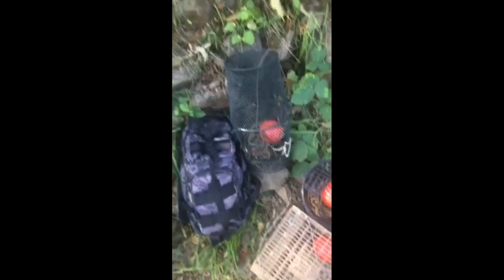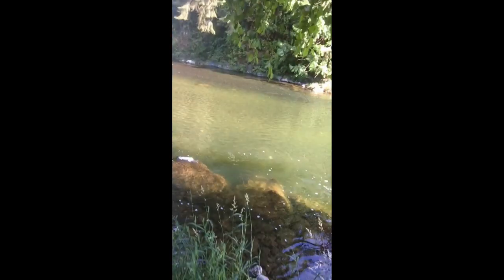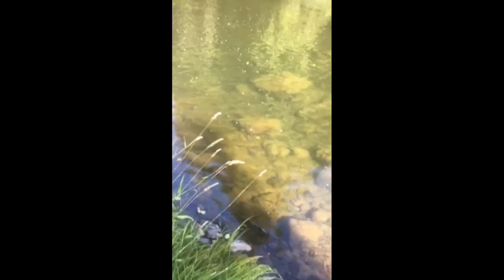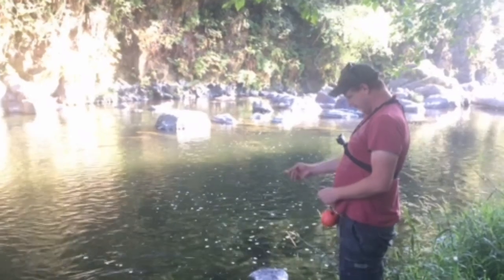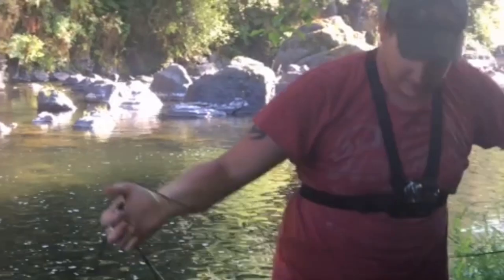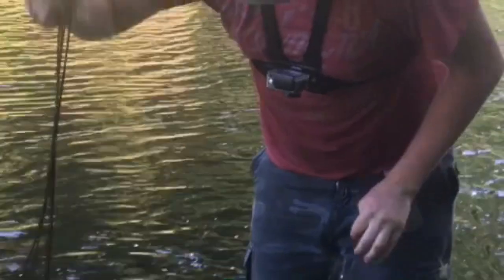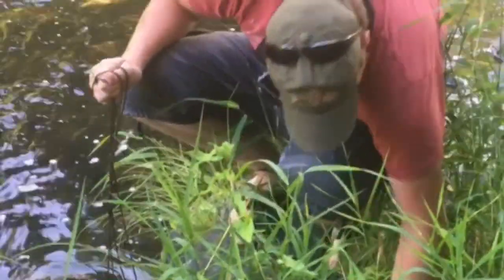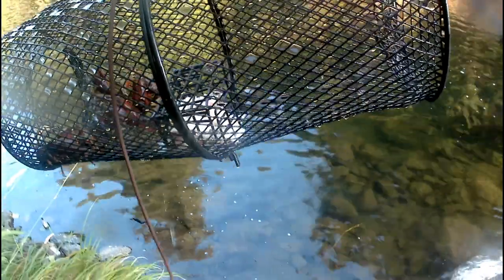Trask River Crawfish Adventure Day Two! Crawfish Bait Test! OREGON CRAWFISH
Back in August me and the missus went to the Oregon coast for a camping trip, while there I wanted to take her crawfishing so we went to a spot I knew about on the Trask River near Tillamook. This was the second day we went out and we smashed it!, we did a bait test to see what bait works best, chicken(as suggested by locals, tinned cat food, and crustacean sensation a canned tuna meat bait that’s made locally.
The results for the bait test, the Crustacean Sensation did the best, followed by organic farm raised chicken smashed up, and the cat food did the worst. We caught about 18lbs of crawfish and cooked it all up for dinner and of course we also do a big boil and invite the neighbors over cause that’s what we do!. Stick around to the end for some awesome bonus footage!!!

Looking to get some awesome crawfish traps? Crayster

Looking to get some awesome bait?  Crustacean Sensation

Looking for more Beyawulf? Check out my Instagram for more of pictures and videos her along with fishing memes and whatever else I post!